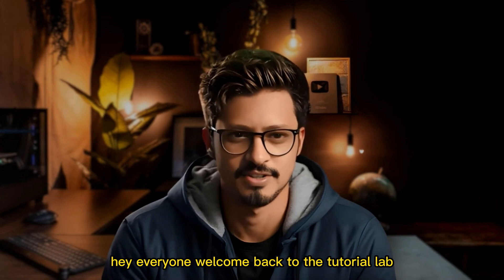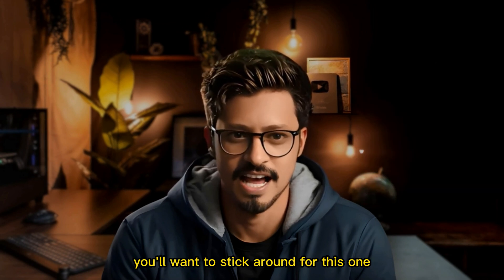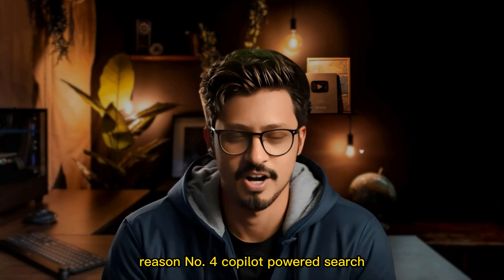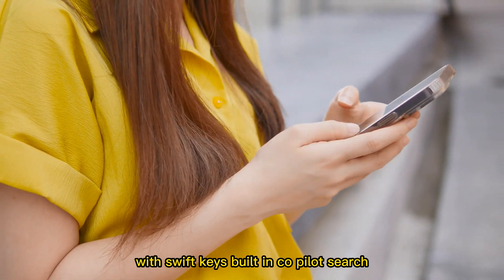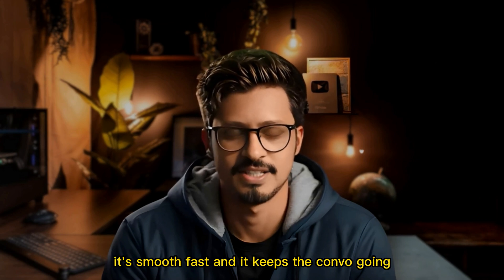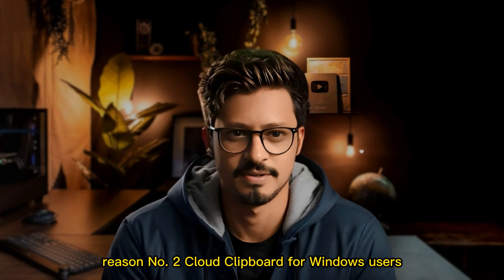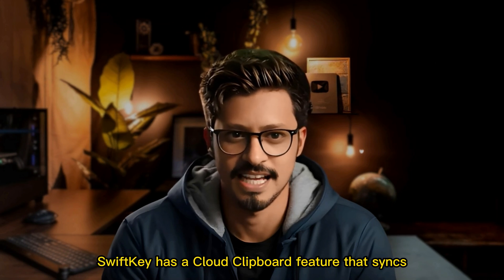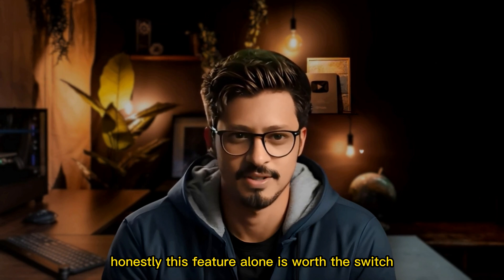4 Reasons Replace Gboard with Microsoft Swiftkey Keyboard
4 Reasons Replace Gboard with Microsoft Swiftkey Keyboard

People are replacing Gboard with Microsoft – here are 4 reasons why you might want to do the same! In this video, we break down the top four features that make Microsoft SwiftKey a smarter, faster, and more customizable keyboard compared to Gboard. If you’re tired of lag, poor predictions, or lack of advanced features, it’s time for an upgrade.

From powerful AI text prediction and multi-language support to next-level customization and clipboard management, Microsoft’s keyboard brings serious advantages. Whether you're a productivity nerd or just want a better typing experience, this video is your guide to making the switch.

Watch till the end to see bonus tips and tricks that will enhance your smartphone typing game!